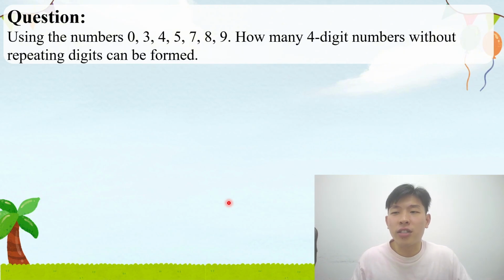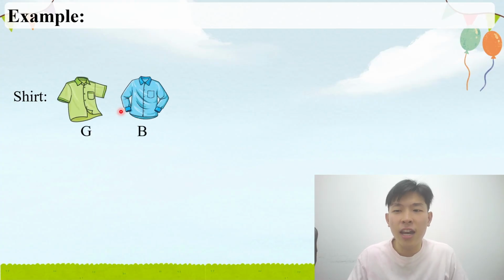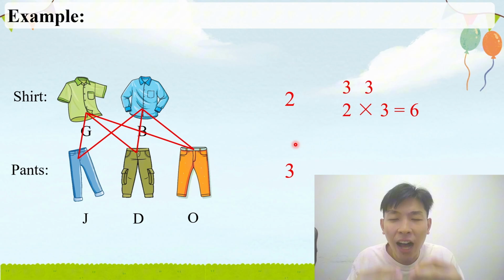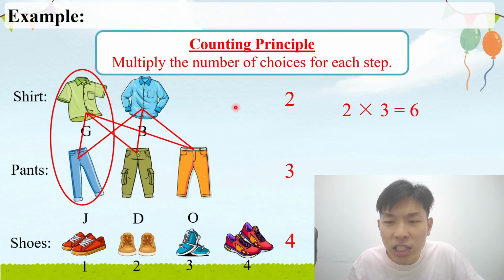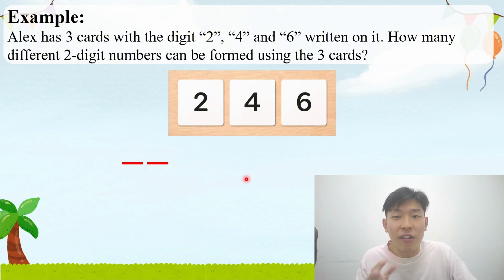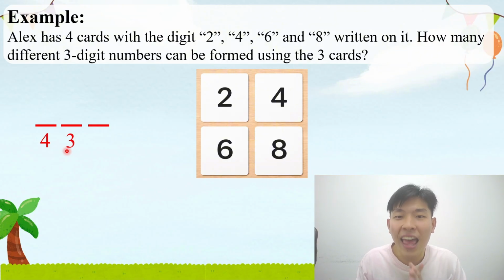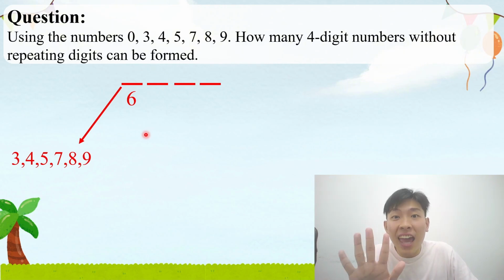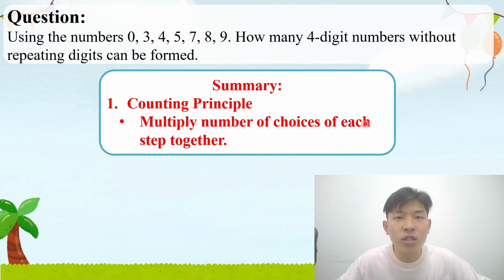P3 Road to HAL Math: Counting Principle